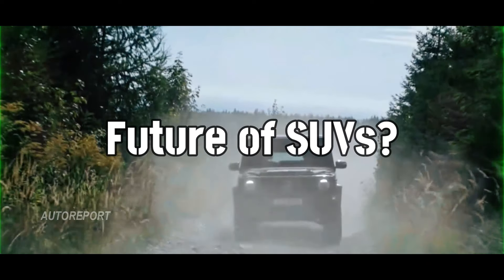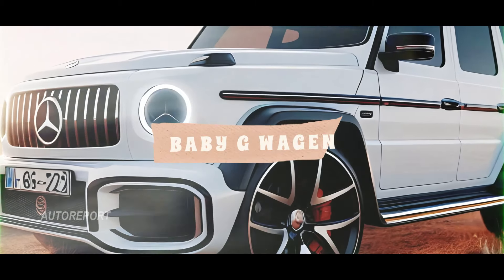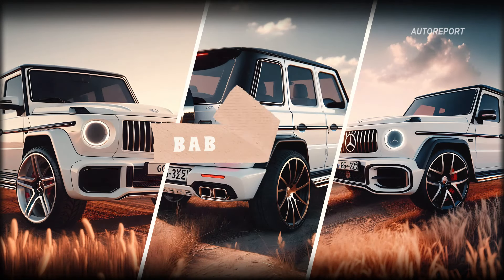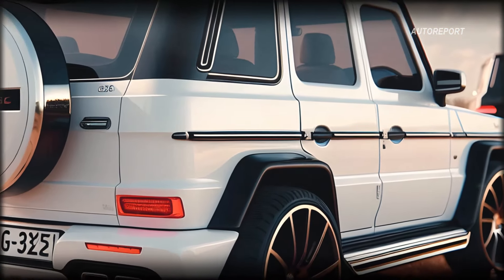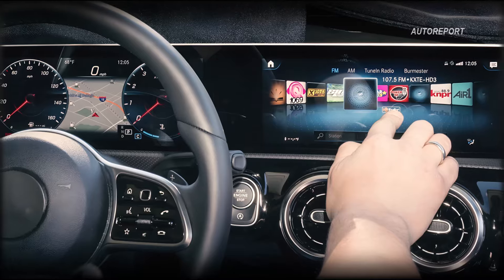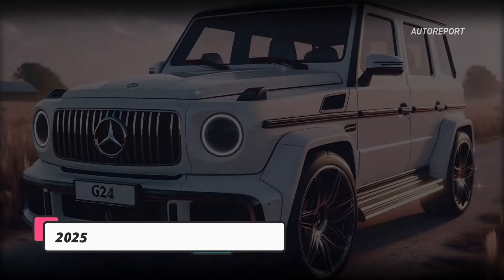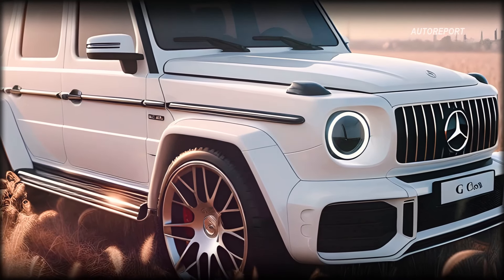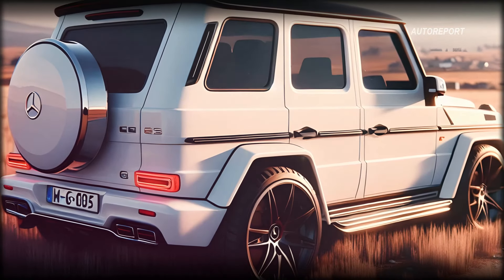2025 Mercedes Benz BABY G Class Finally REVEAL - Exclusive First Look!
2025 Mercedes Benz BABY G Class - Get ready to witness the dawn of a new era in off-road luxury with the Mercedes-Benz Baby G-Class electric SUV! In this video, we delve into the electrifying details of Mercedes-Benz's latest innovation, from its iconic design elements to its cutting-edge technology and unparalleled performance.

Join us as we explore the sleek and sophisticated styling of the Baby G-Class, blending classic ruggedness with modern luxury. From the striking front grille to the minimalist rear design, every aspect of this compact SUV exudes elegance and functionality.

Inside, experience the epitome of luxury with a range of high-tech features, including dual screens and the advanced MBUX infotainment system, all housed within a spacious and ergonomic interior.

But the excitement doesn't stop there – under the hood, Mercedes-Benz is set to revolutionize the electric vehicle market with its Modular Architecture (MMA) and two distinct battery options, promising unrivaled range and fast charging capabilities.

Don't miss out on being a part of this groundbreaking journey towards sustainable mobility!

Subscribe to our channel for more updates on the latest automotive innovations, and be sure to give this video a thumbs up if you're excited about the future of electric vehicles.